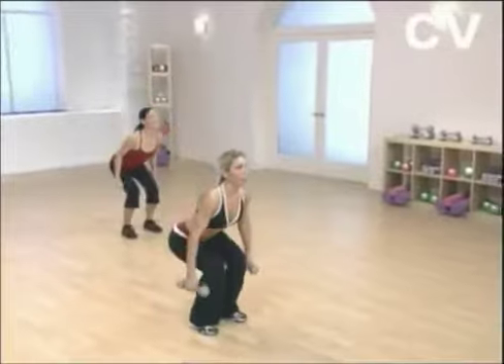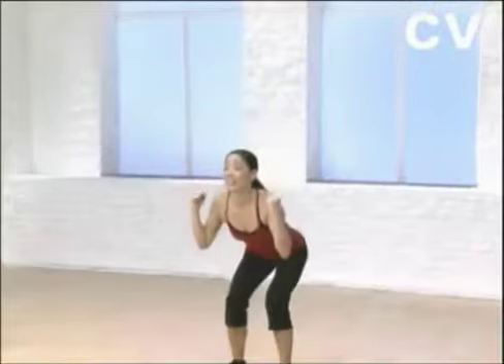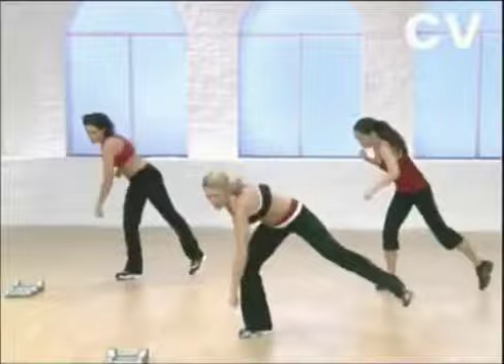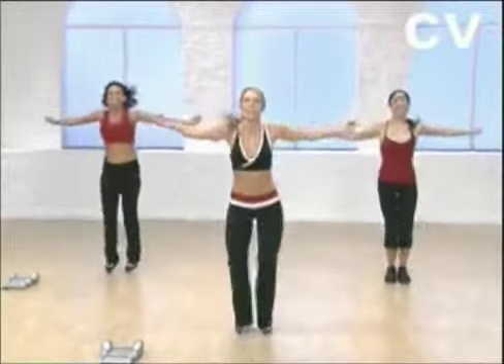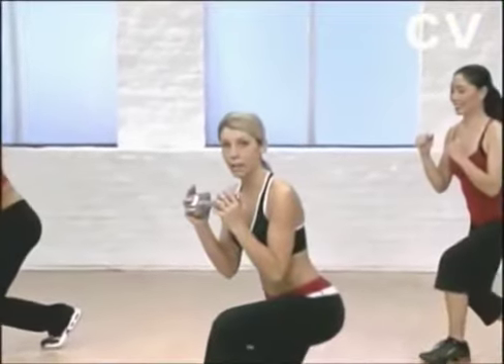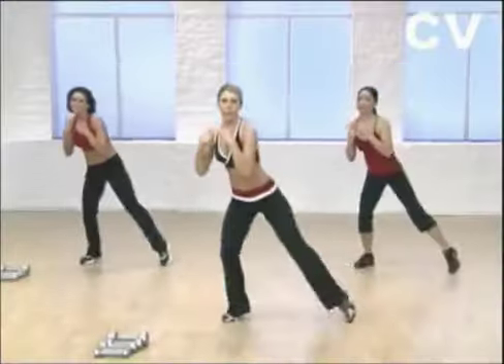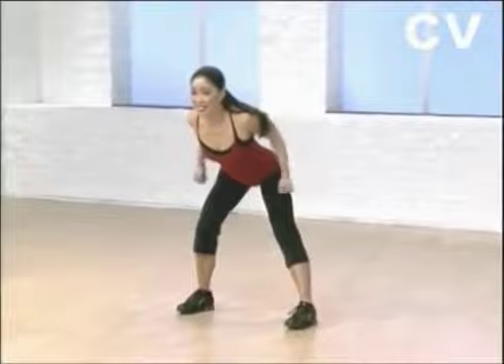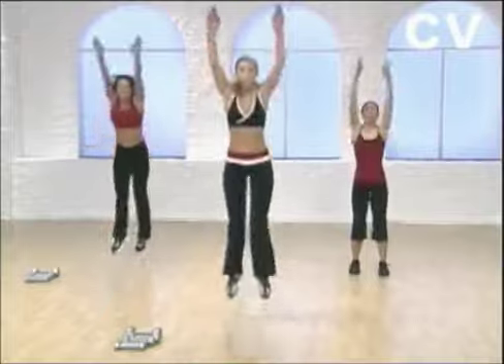COLLAGE TV - The Firm: Bootcamp Maximum Calorie Burn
The Firm: Bootcamp Maximum Calorie Burn (7800)

Lots of tempo variations and a huge variety of movements (from kickbox and plyometrics to legendary Firm favorites like “four limb” and aerobics-blended-with-dumbbell-toning). Even the “feel” is classic Firm — the quick-changing moves are well-planned and the cuing is super-precise (Alison Davis makes sure you're constantly focused on proper technique). The cardio features both dance-aerobic and athletic-style movements. The toning includes traditional weight training, functional fitness and multi-muscle exercises. Also, many segments intermix the cardio and toning for maximum time-efficiency. Requires two sets of dumbbells (e.g. 2 lb. and 5 lb.).